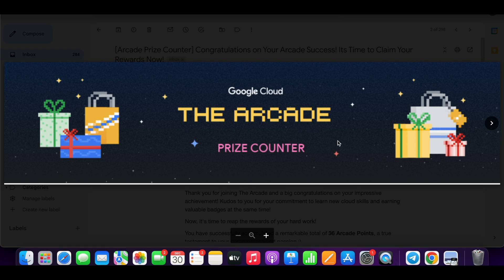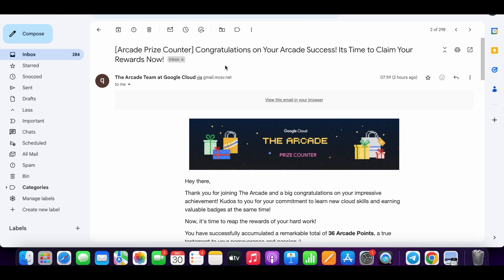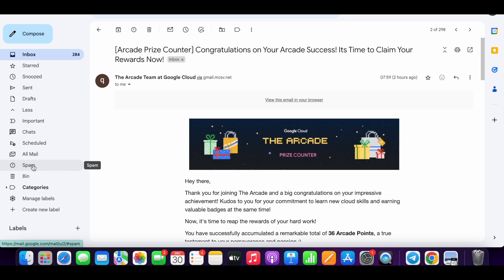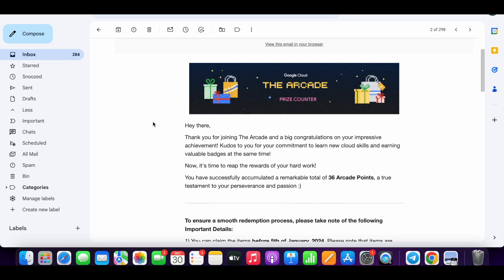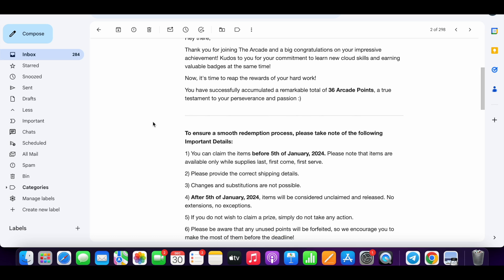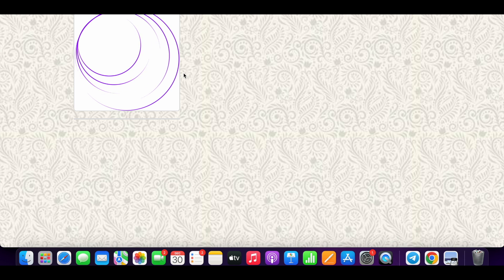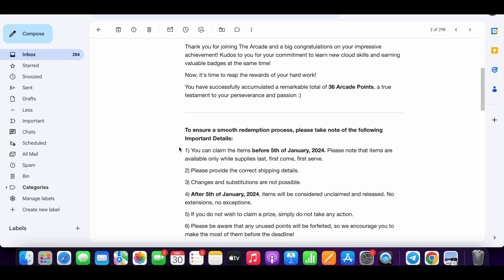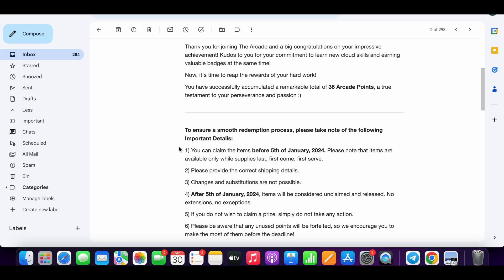🚨 🔍 Trouble Accessing Swags Link? Here's a Quick Solution!